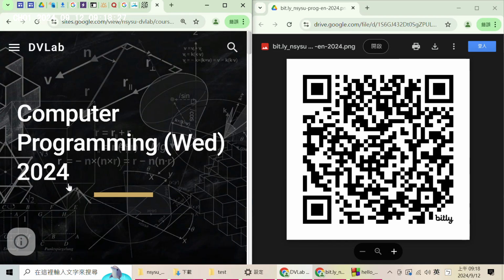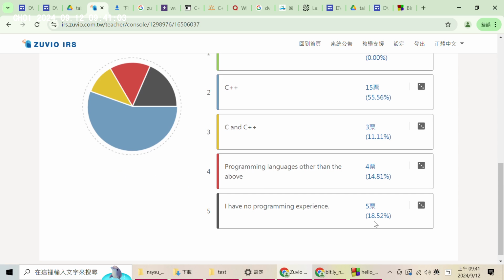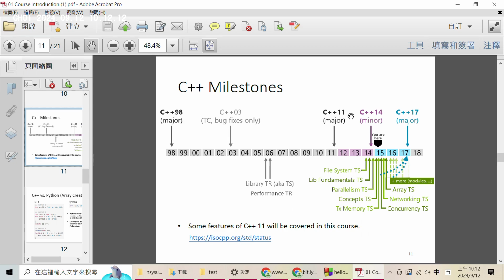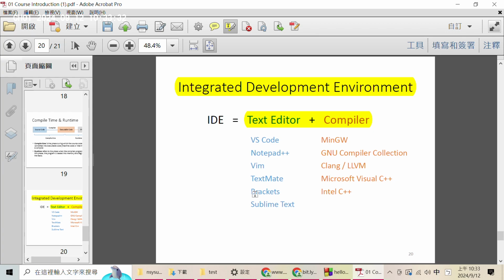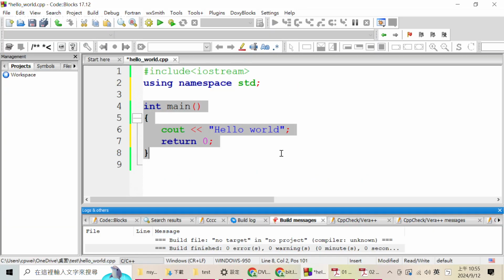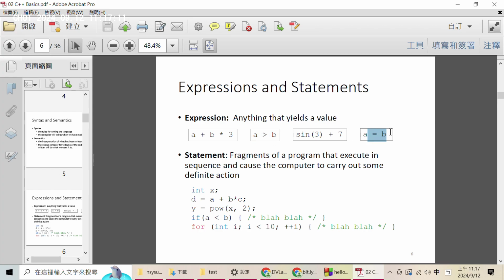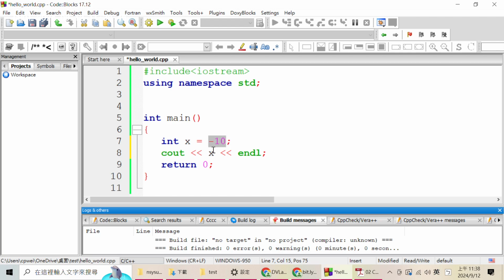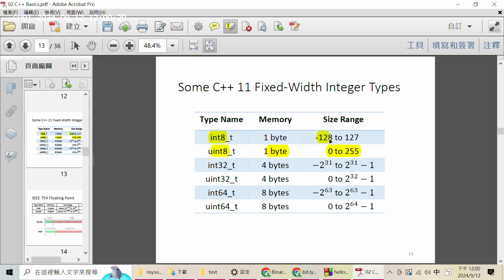Introduction to Computer Programming & C++ Basics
9/12: Introduction to Computer Programming and C++ Basics